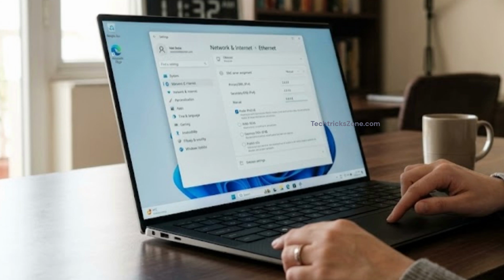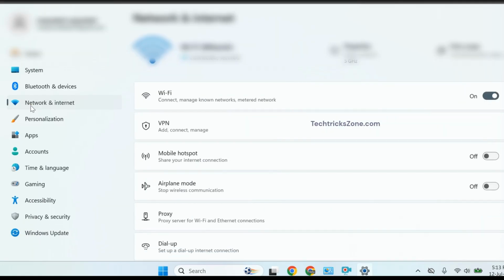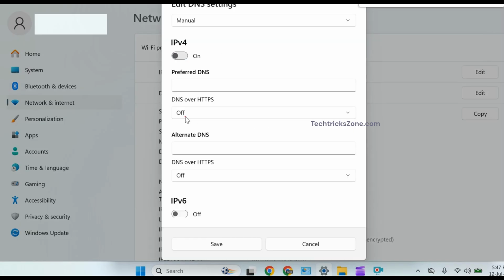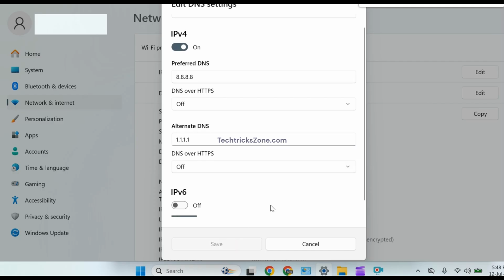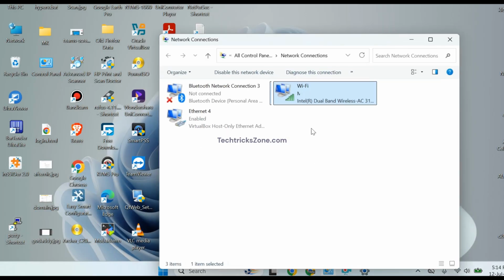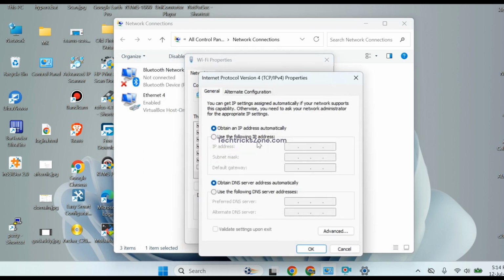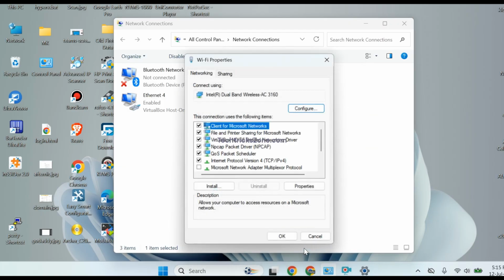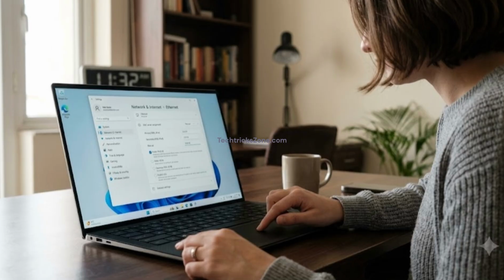How to Change DNS Server in Windows 11 Using 2 Methods | How to Set Google DNS in Windows 11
Ste by Step Guide to Fix Slow Internet by Changing DNS in Windows 11.How to Change DNS Server in Windows 11 Using Network Adapter Properties